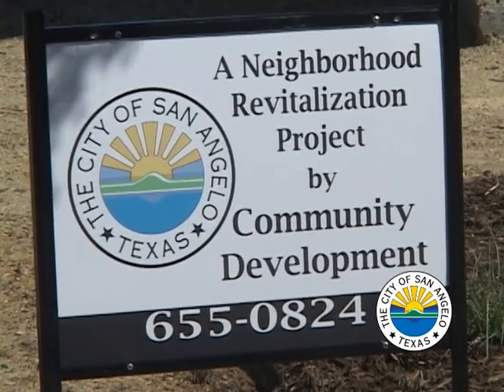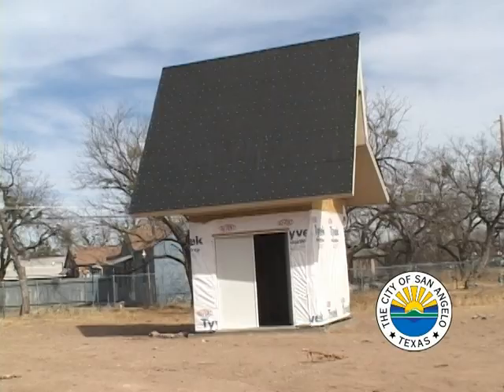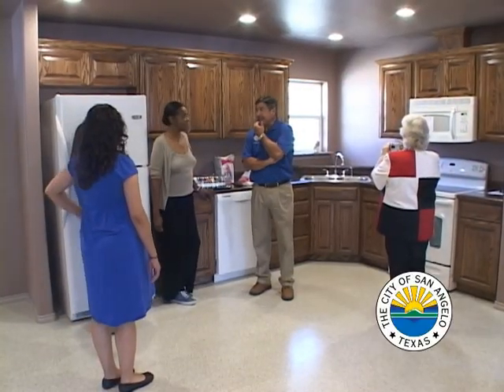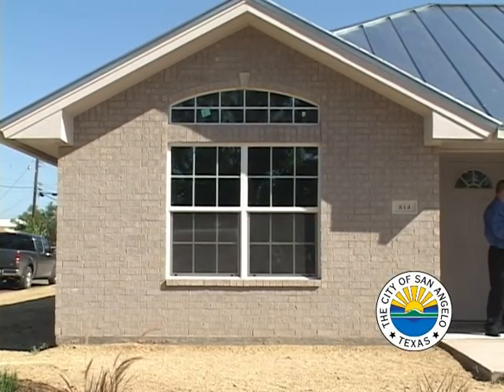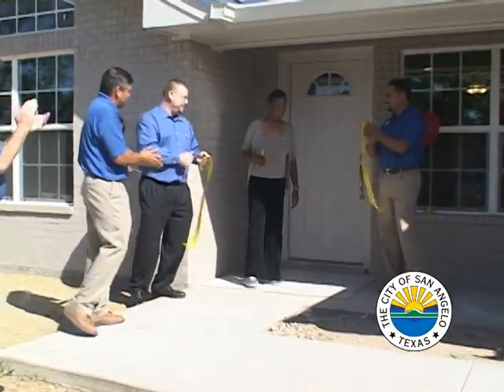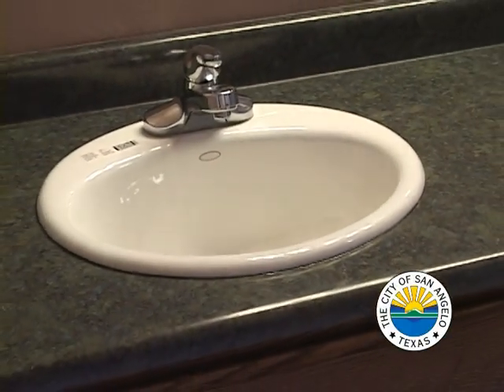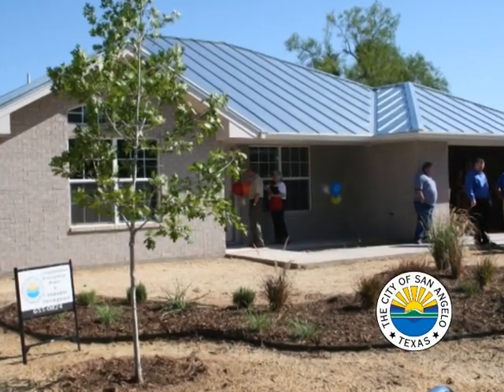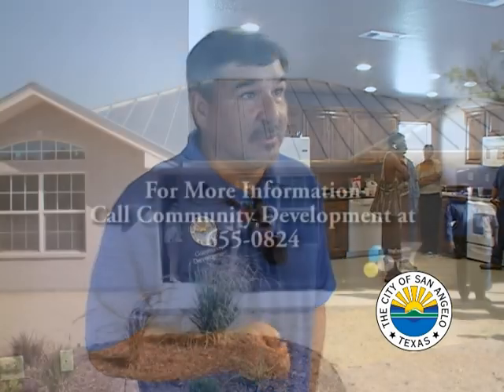Community Development: Zero Energy Platinum LEED Home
The City of San Angelo Community
Development Division held a ribbon-cutting and open house for the Citys first
Zero Energy Platinum LEED home on Monday, June 22, at 10 a.m. The home is
located at 814 W. 18th St.
LEED  Leaders in Energy and Environmental Design  is a nationally accepted set
of standards for green, environmentally friendly and energy-saving buildings.
Platinum LEED means it is being built to the highest possible standard.
The City constructed the home using energy-friendly methods, which will result in up
to 75 percent savings on the cost of utilities for the homeowner. A $50 monthly
electric bill or less will be common in the new zero-energy home.
Energy-friendly methods used in construction include:
• Solar panels to provide reverse metering (turning the electric meter
backwards to provide homeowner with a credit to the electric bill)
• Grey and rainwater collection system to irrigate lawns
• Special bio-friendly insulation
• Water-saving xeriscape landscaping (heat and drought-resistant plants)
• Energy star appliances and low-energy light bulbs
The Community Development Division works to support the development of safe,
sanitary and affordable housing for low to moderate-income residents. For more
information, contact Robert Salas, assistant director of Development Services, at
655-0824.